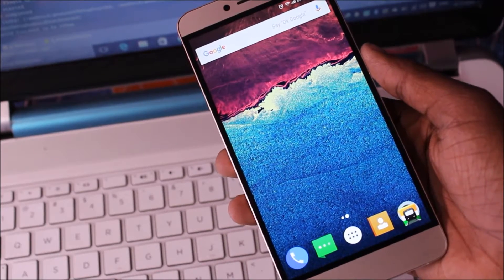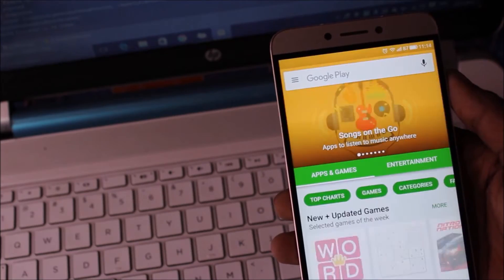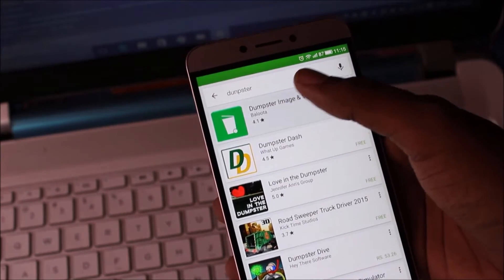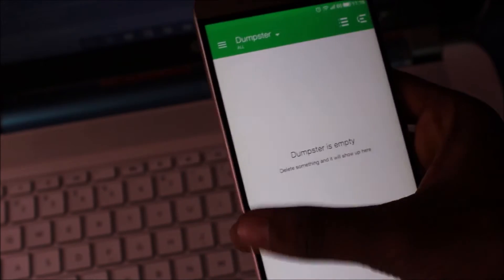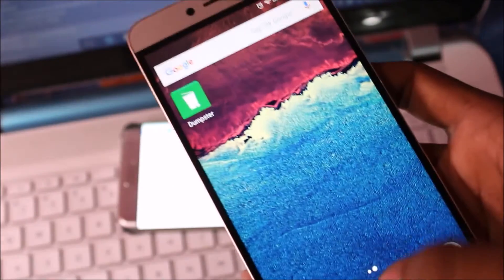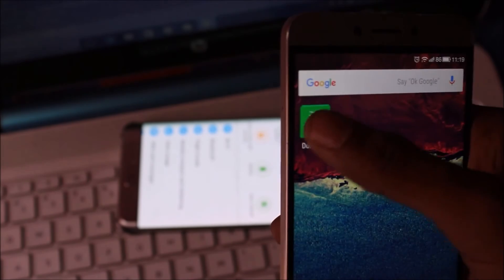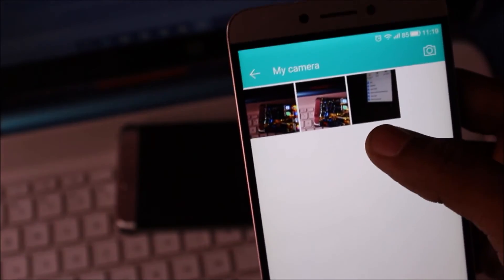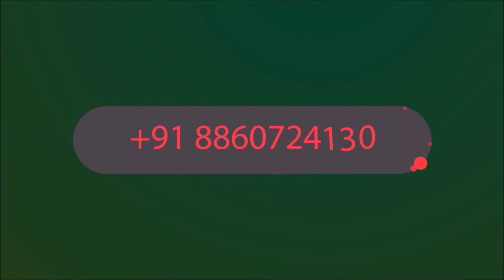How to BACKUP DELETE image and videos !